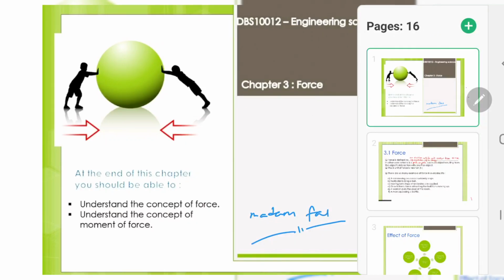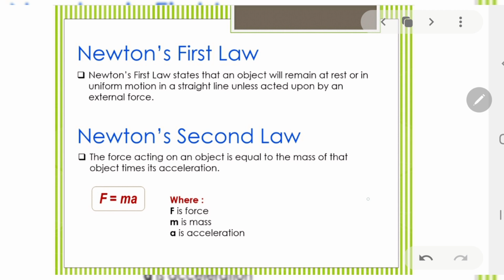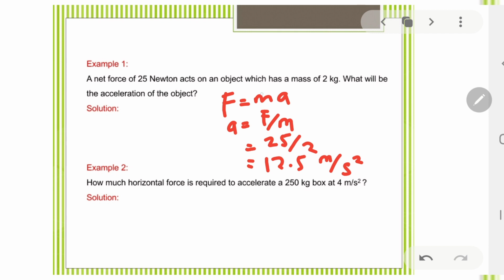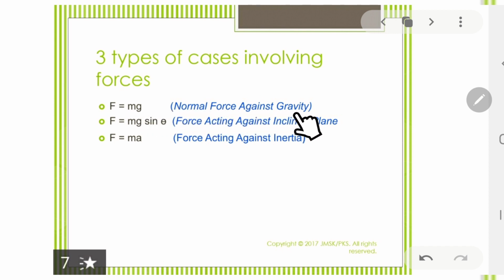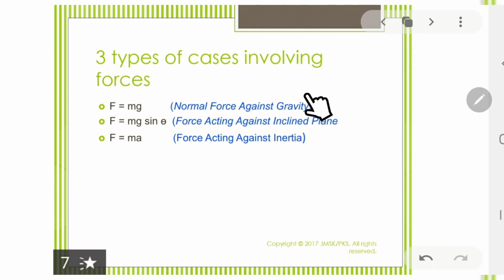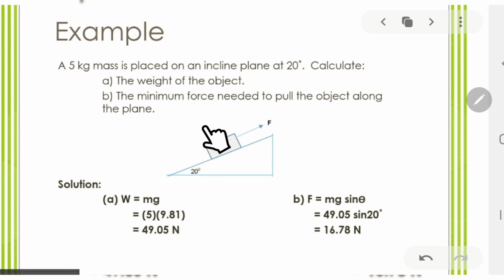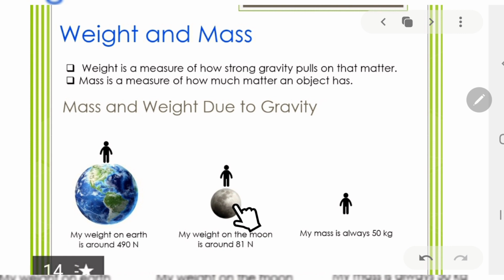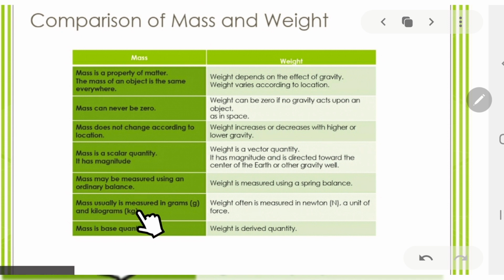Force (Chapter 3: Part 1)